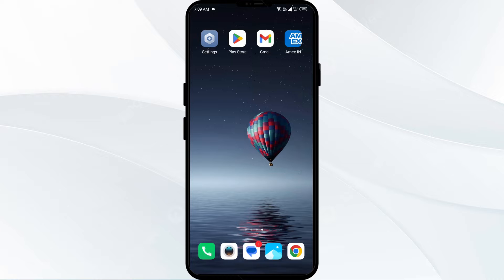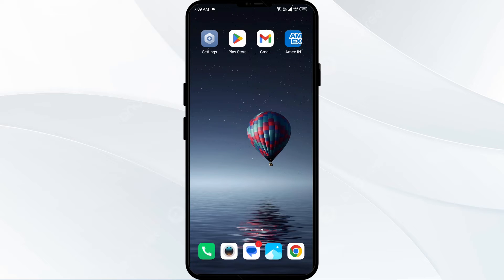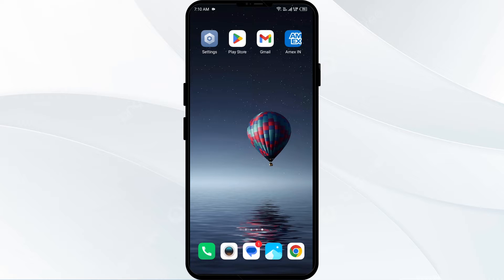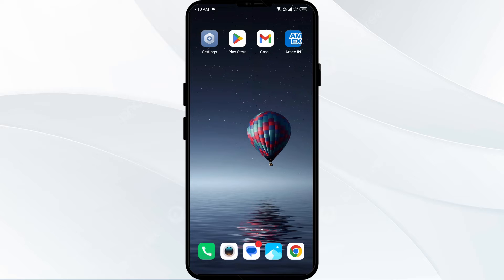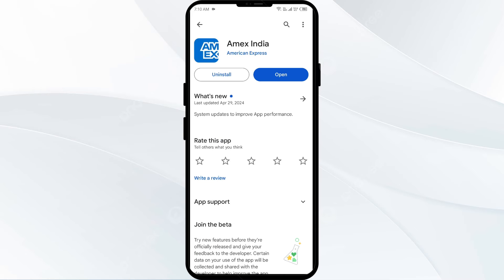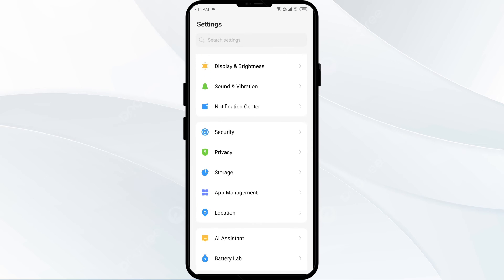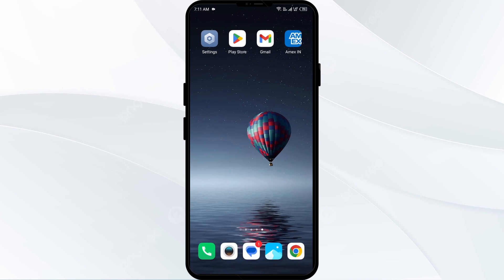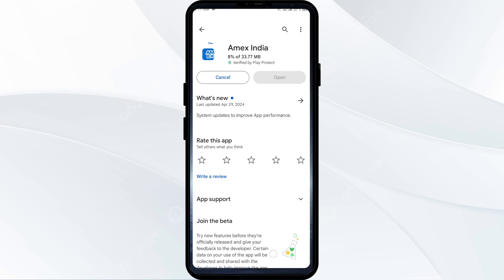How To Fix American Express App Won't Let Me Log In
In this tutorial video, learn step-by-step instructions on how to resolve the issue of being unable to log in to the American Express app. Follow along as we troubleshoot and fix the login problem to ensure smooth access to your account.

00:14   Solution1: Verify Login Credentials
00:35   Solution2: Check Internet Connection
01:14   Solution3: Update the App
01:51   Solution4: Clear App Cache
02:19   Solution5: Reinstall the App